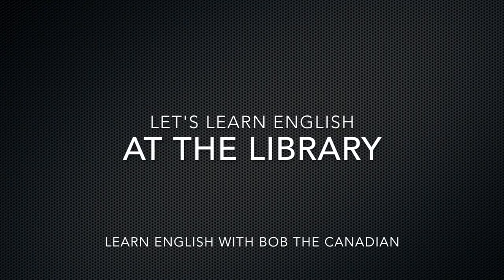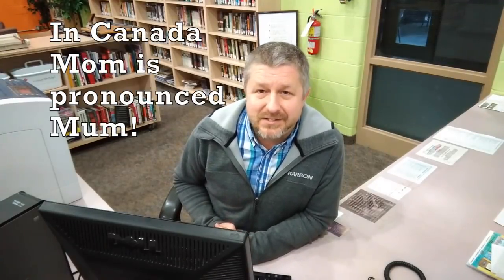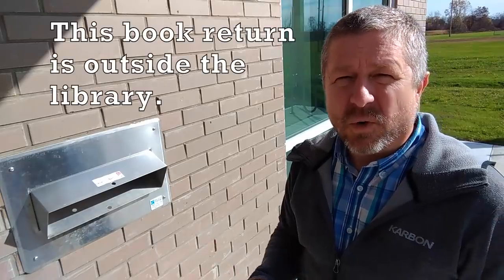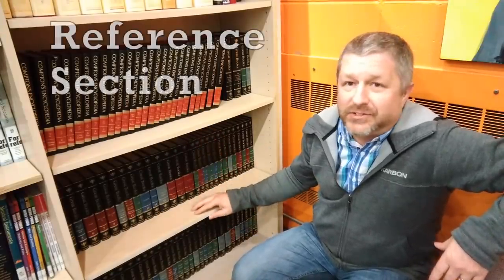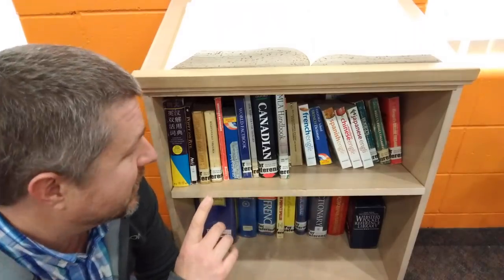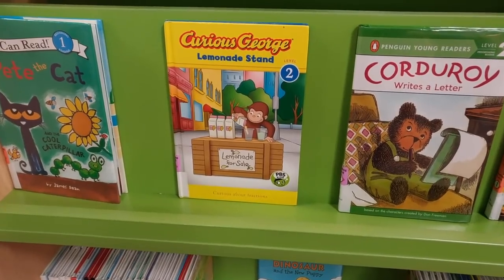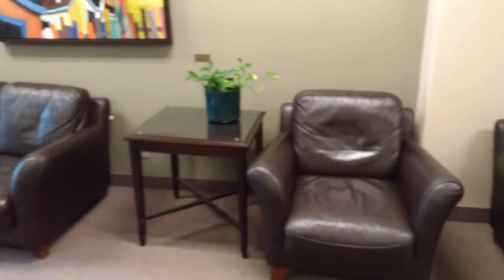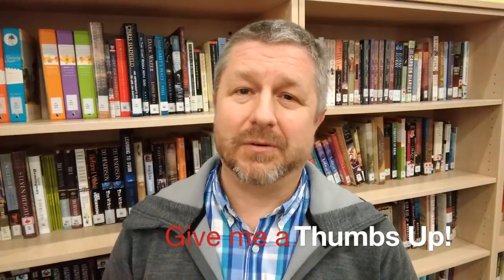Let's Learn English at the Library | English Video with Subtitles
As you learn English it is important to read books.  The best place to go and get books when you are learning English is the library.  It is free, all you need is a library card, and they can help you find books at your level so you can progress in your English learning.

In this video (with English subtitles) I go to the library and teach you some English words and phrases!

If you live in a country that doesn't speak English, there is a chance that your local library will still have some English books and for sure a Your Language to English dictionary.

By the way, do you have a good dictionary? You should get one!

Get out there and start reading!

⌛ Remember:  Always watch the video three times.  Twice today, and once tomorrow to reinforce what you have learned!

TAKE YOUR ENGLISH LEARNING TO THE NEXT LEVEL:
✅Start taking English classes today at RocketLanguages:

✅ BONUS PRACTICE MATERIAL (Come back and see answers tomorrow in the Comments Section!):

-Books can either be hard cover or soft cover.
-A book that tells a fictional story is called a novel.
-Don't bring your book back to a library late or you will get a fine (You will owe money for being late!)
-Reading is a great way to learn English because you can read at your own speed.
-Do you use your local library?  Is it free?

1)  Can you name all of the sections of the library?

2)  What is the difference between Fiction and Non-Fiction?

3)  Do you have a dictionary that lets you look up words in English?  Tell me about it in the comments below!

4)  Why don't people use Encyclopedias very much anymore?

5)  Do you think that in Canada you can get movies at the library?

✅ TRANSCRIPT:

Hi Bob the Canadian here! Let’s learn English at the library!

Well hey welcome to this video if this is your first time here and you’re learning English don’t forget to click the subscribe button below and the small bell notification so that you know when new videos come out.

And one more thing, in the description below, if you scroll down in the description there’s actually some bonus material to help you practice the English that you’re learning in this video.

But hey, let’s head into the library and learn some English.

So welcome to the library, if you’re learning English, books are one of the best things that you can use to help improve your English, and libraries are really cool because they’re free to use.  If you have a library card, here’s mine right here, if you have a library card which is free, you can go to your local library and you can borrow a book.

When you first walk into a library you will see the front desk and there will be a librarian sitting at the front desk.  I’m not a actually a librarian but fun fact, an interesting thing about Bob the Canadian, my mom is actually a librarian.  Anyways the front desk is where you will bring your books in order to check them out, or to sign them out.  So once you’ve gone through the library and you’ve found one or two books to read, this is the place where you would come to sign them out.  The librarian will have a little scanner and they’ll “beep” the book for you. So in English we say, “scan” or “beep” because it makes a beeping sound.  They’ll go, “beep” and then that book will be registered under your name as being borrowed.